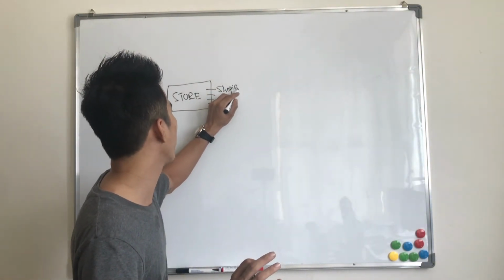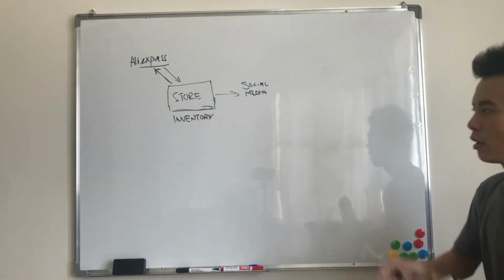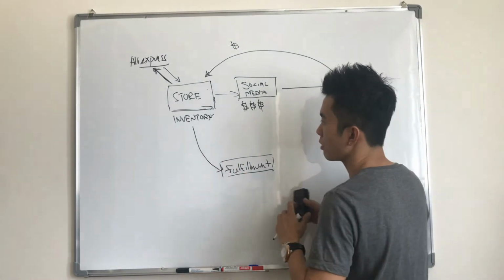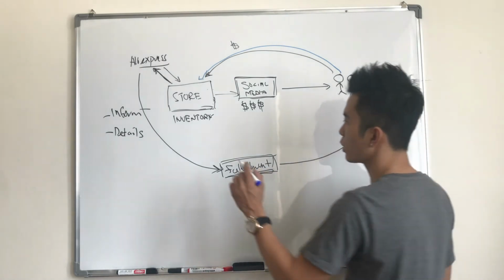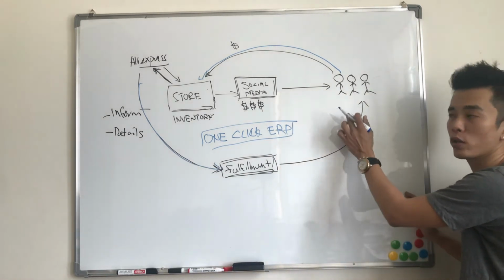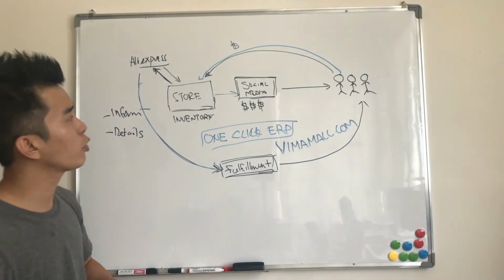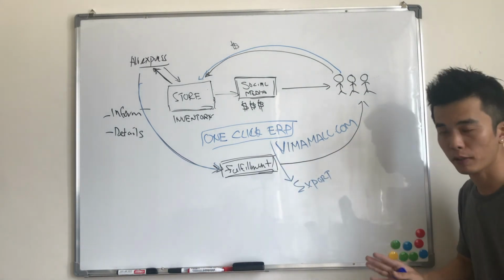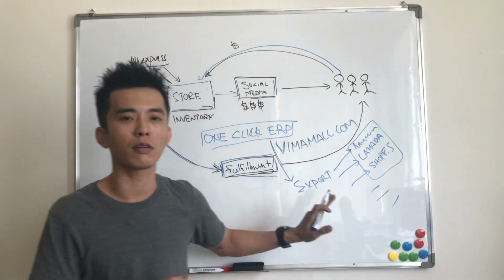How Vimamall One-Click ERP System and why it's going to revolutionize dropshipping model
I guess most of us trying to find ways to make money online and we have tonnes of ways to do it and one of them is dropshipping. I bet you have heard of the dropshipping model and for those who don't, in this video I am going to give a brief explanation of what is dropshipping.

By the end of the day, in dropshipping, you will still need to do fulfillment for your customers which to me I find it kind of time-consuming because I still need to deal with supplier and at the same time I need to communicate with customers.

What if I tell you today that vimamall.com can offer you a complete dropshipping model till to an extent that you don't need to spend much time communicating between your supplier and customers and it all can be done with just one click away?